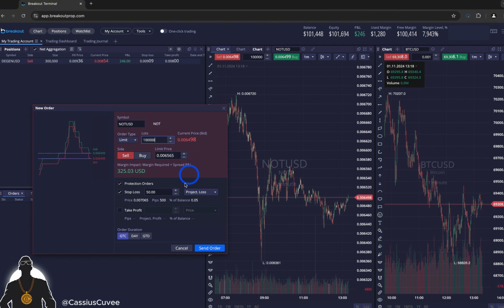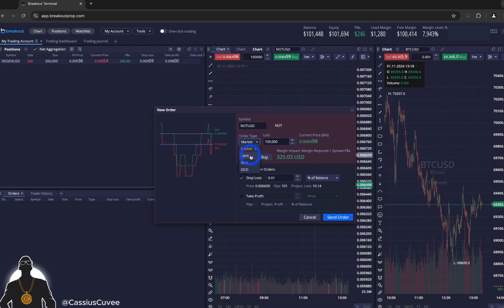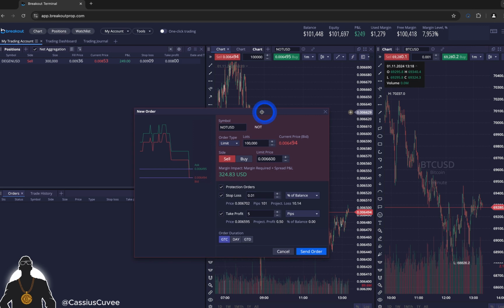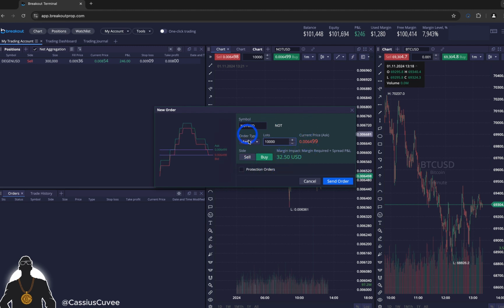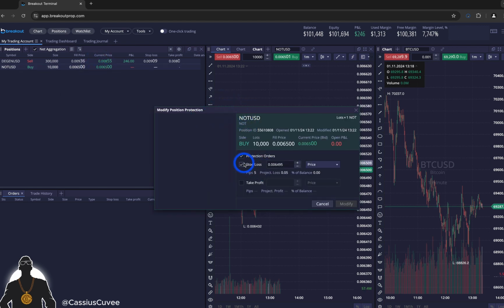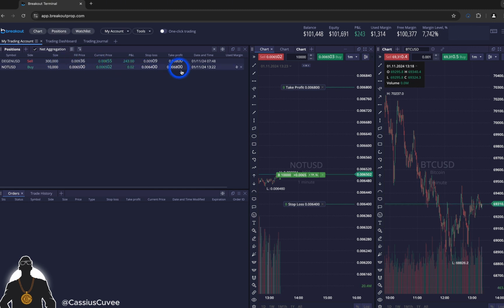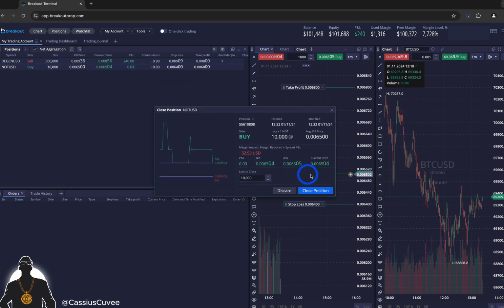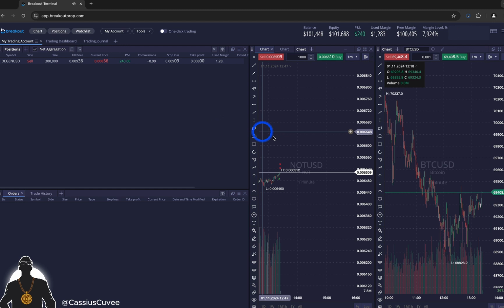How to Set a Stop Loss and Take Profit | Breakout Prop Basics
👉👉 GGRF7W 👈👈

This is the BEST discount I have seen! 📈✨

💻 Start now & secure your discount!

This video shows you 2 ways to set stop losses and take profits in the Breakout Prop trading terminal. Both before the trade is open and after it's already open.

✅ 𝐅𝐨𝐫 𝐦𝐨𝐫𝐞 𝐝𝐞𝐭𝐚𝐢𝐥𝐬:

👉 Sign up for The Arena, a web3 social media platform and earn crypto for posting! Use my link and follow me then I can invest in you!

𝐂𝐡𝐚𝐩𝐭𝐞𝐫𝐬:
00:00 - Introduction: Explains the purpose of the video and setting up stop loss/take profit.
00:29 - Setting a limit buy order: Steps to input a limit buy price.
01:02 - Configuring stop loss by price: Explains how to use price-based stop loss.
01:28 - Configuring stop loss by projected loss: Discuss using dollar amounts for stop loss.
02:02 - Stop loss based on percentage of balance: Using a fraction of the account balance for risk management.
02:35 - Setting a take profit: Steps to set a profit target and maintain the risk-reward ratio.
03:34 - Example trade: Adjusting stop loss and taking profit after entering a trade.
04:32 - Modifying an open trade: How to add or adjust stop loss and take profit.

The video explains how to set up stop-loss and take-profit orders on Breakout Prop, both before and after entering a trade. It demonstrates using market and limit orders, configuring stop-loss and take-profit levels based on price, percentage of balance, or projected loss, and managing trades dynamically.

He provides step-by-step guidance for modifying trade settings, closing positions partially or fully, and customizing the platform interface.